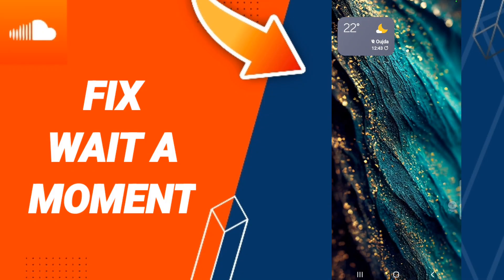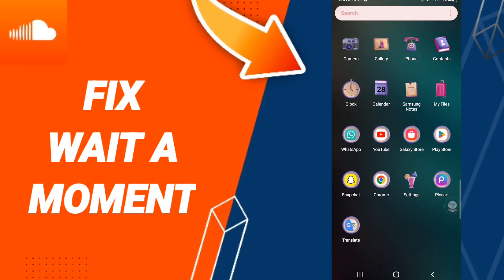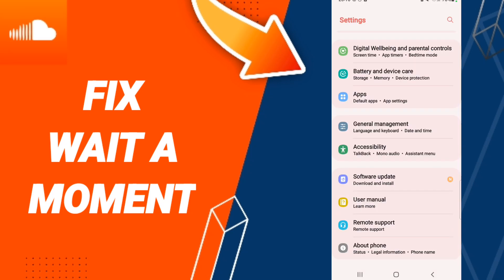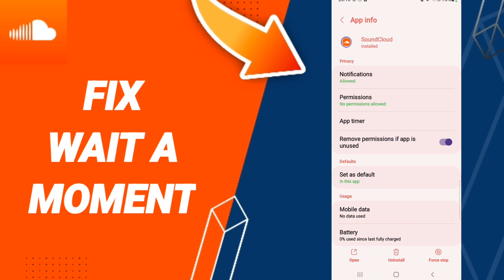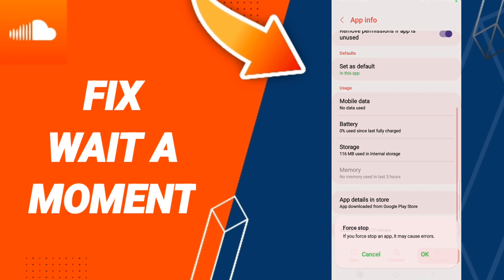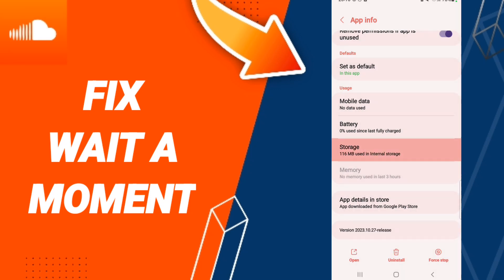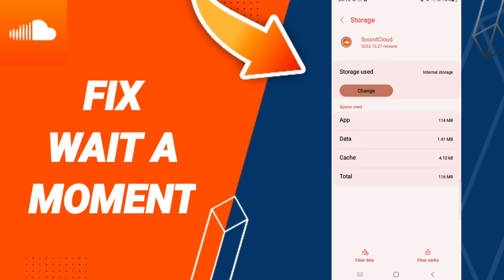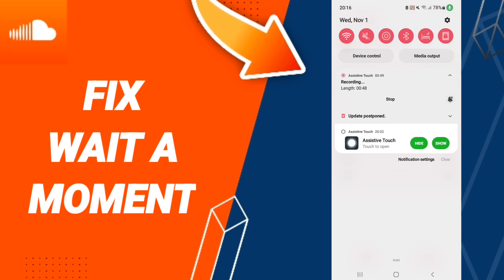How To Fix Wait A Moment On SoundCloud App 2023